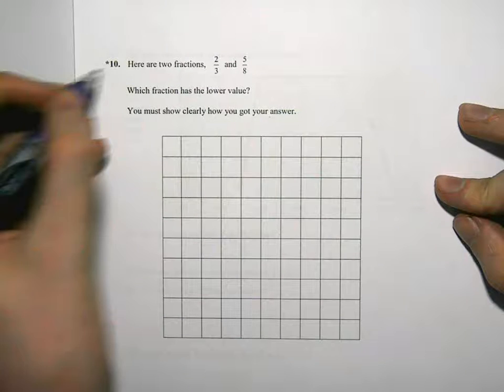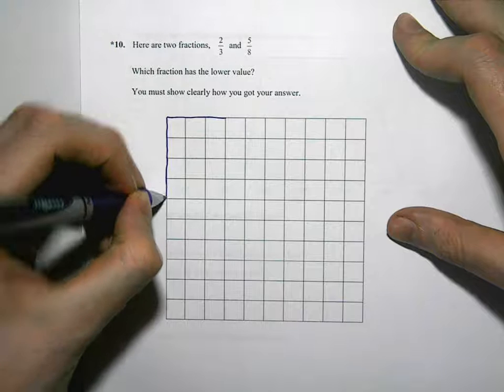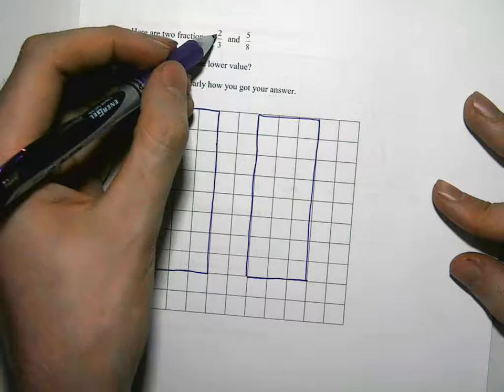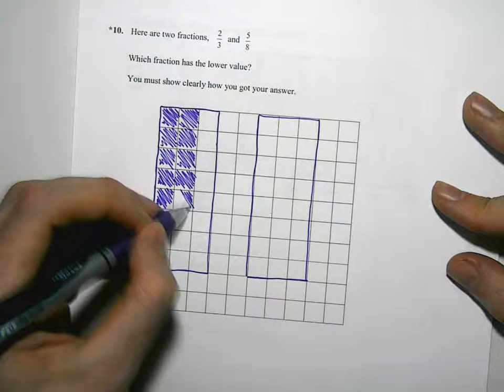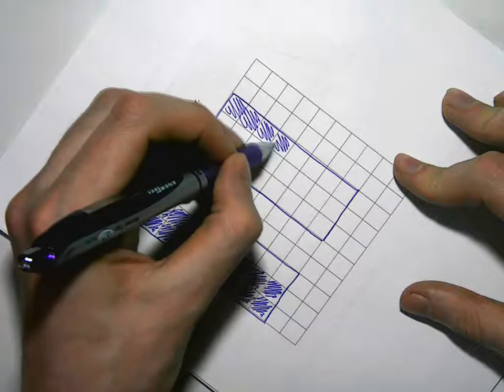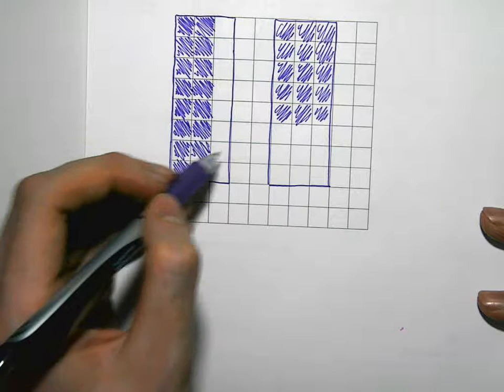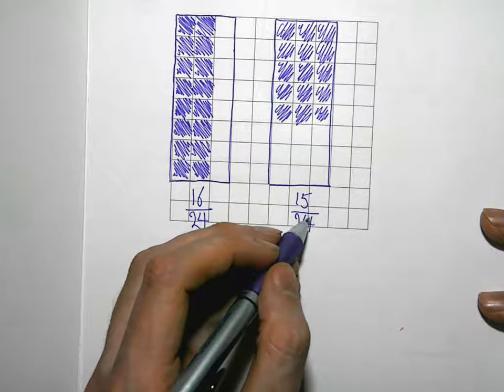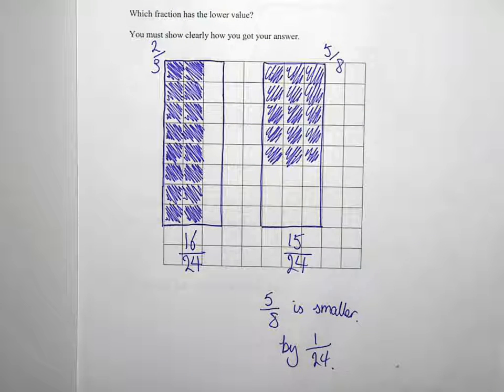Q10Practice B_Foundation_P1